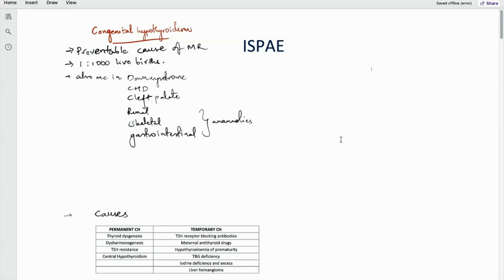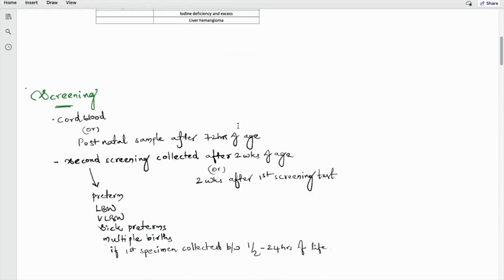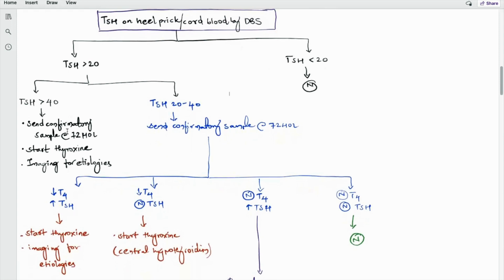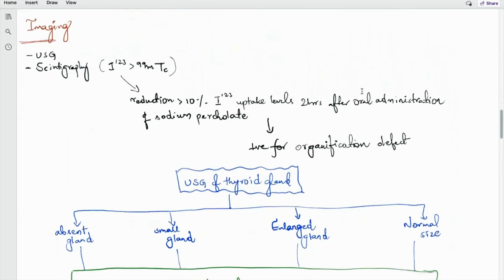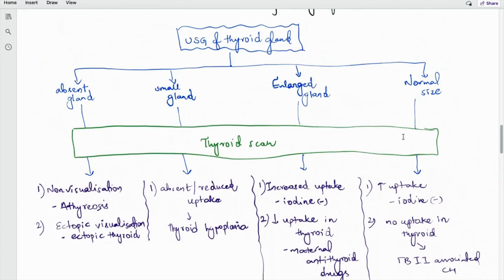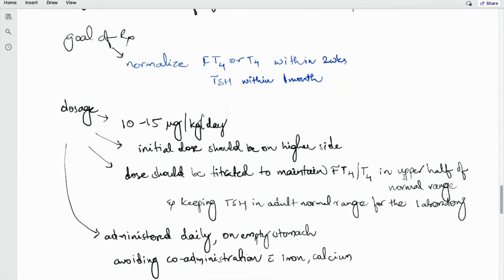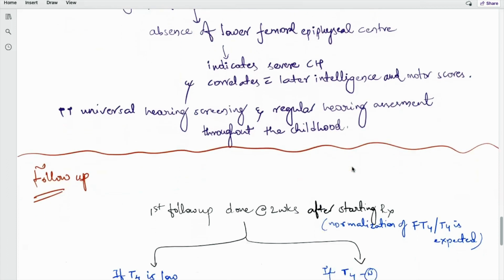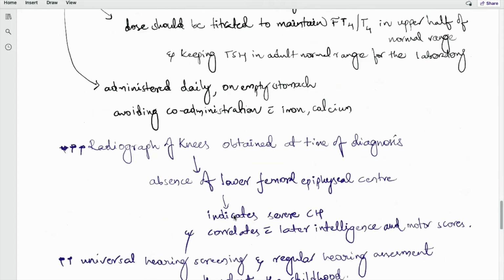Congenital hypothyroidism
for paediatric postgratuades,MD,DNB